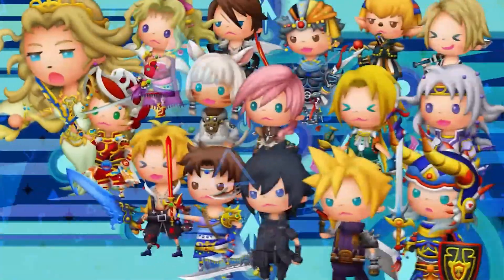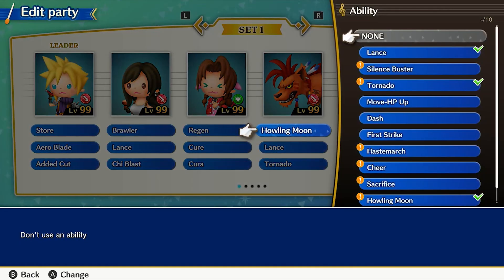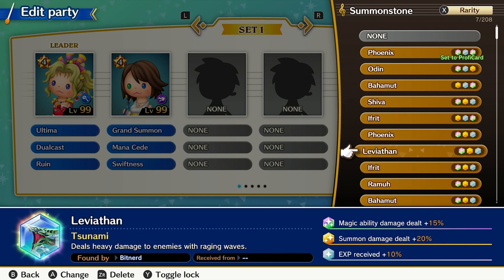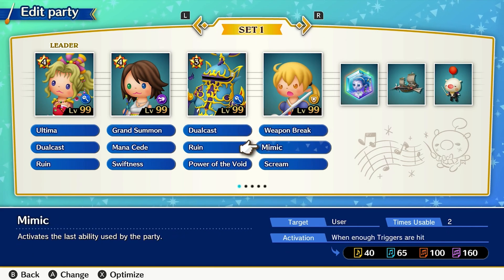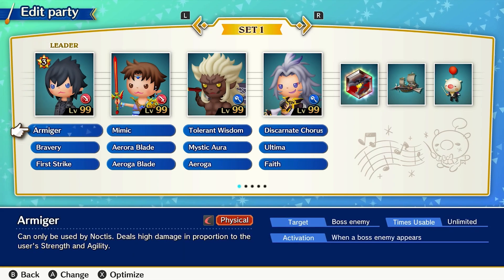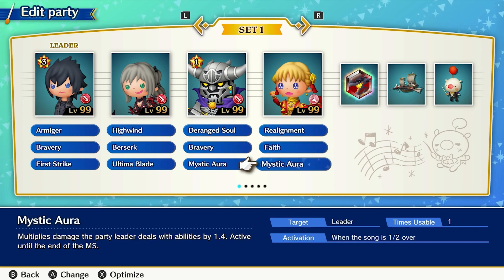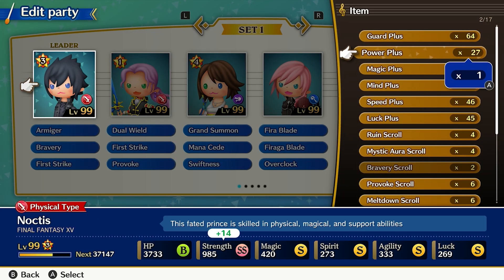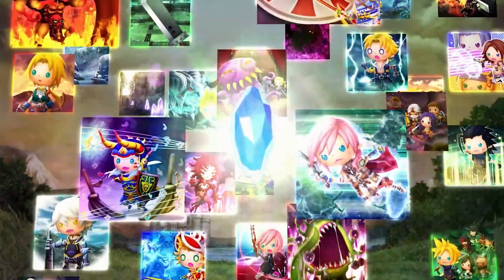Easily Complete Every Quest in Theatrhythm: Final Bar Line!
Derrick has been absolutely addicted to Theatrhythm: Final Bar Line lately. To the point that he's completed every quest in the game which can be quite challenging! But he has some tips and character recommendations so that you too can complete them all with little issue!